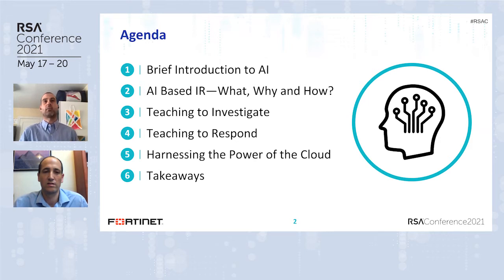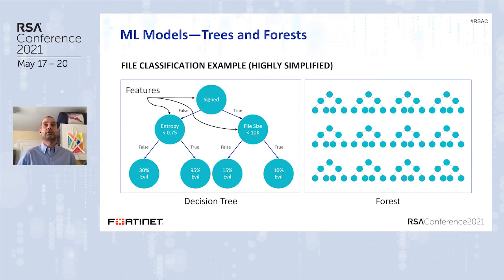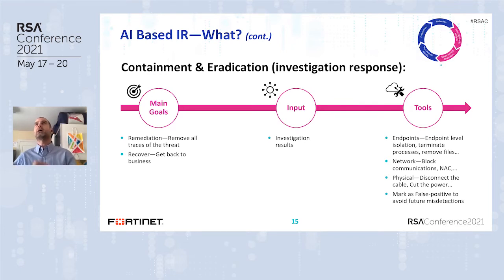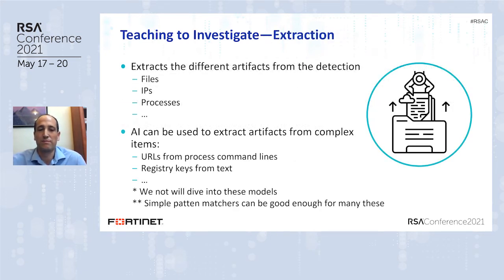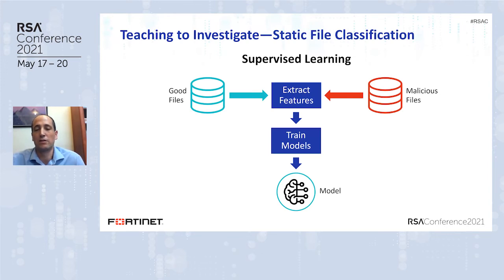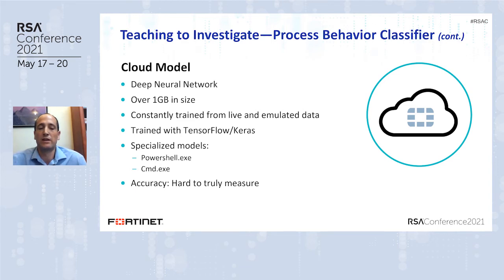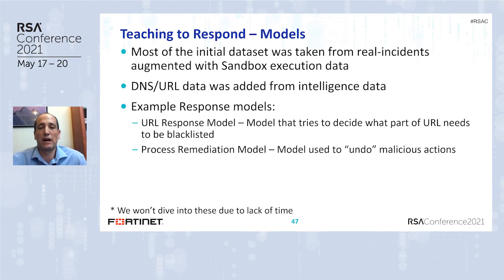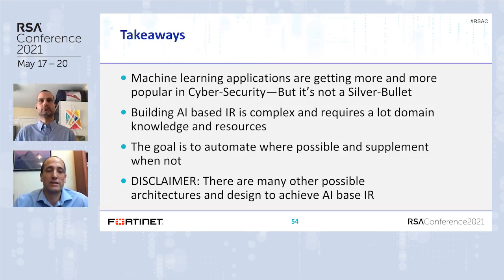Applying Artificial Intelligence to the Incident Response Function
Roy Katmor, GM, Endpoint Solutions, Fortinet
Udi Yavo, CTO, EndPoint Solutions, Fortinet

Security analysts have specialized skills in short supply. We will discuss what AI models can (and can’t) do to assist in incident investigation and response, complementing seasoned pros and how to build, train and evaluate models to: identify artifacts related to an incident, correlate incidents into multi-stage cyberattacks, classify those attacks, and even provide recipes to remediate.